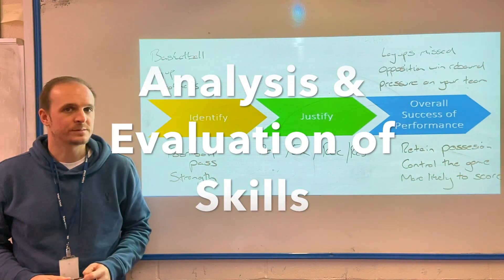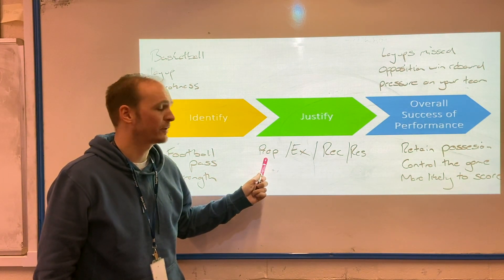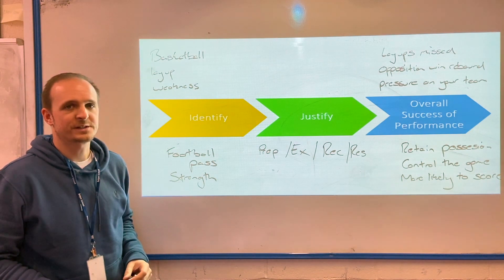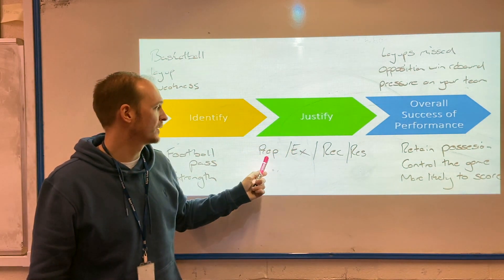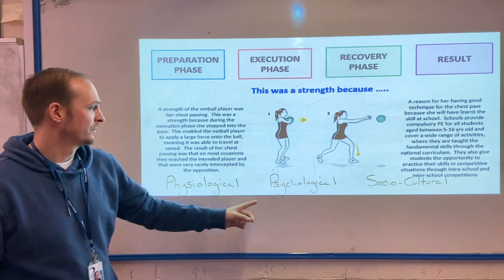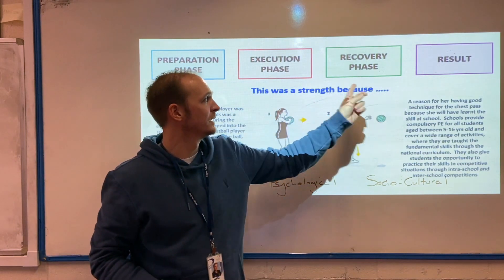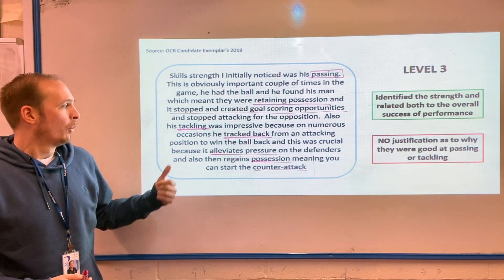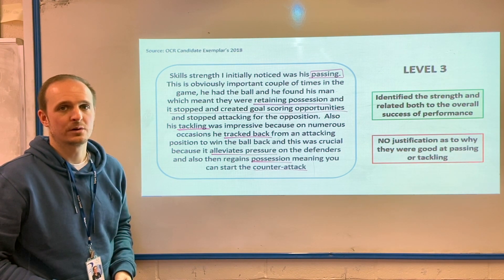EAPI Analysis and Evaluation of Skills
This video is about EAPI a level PE coursework